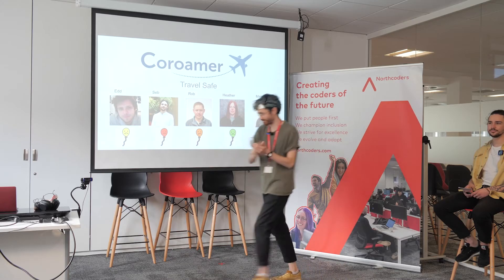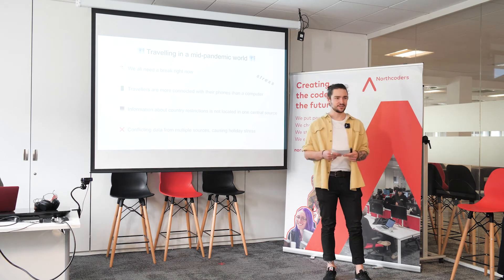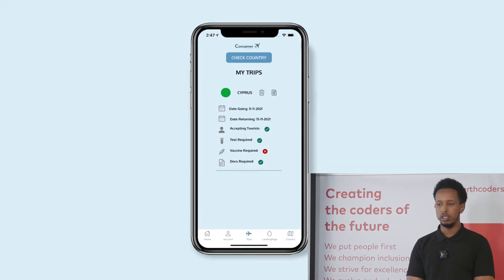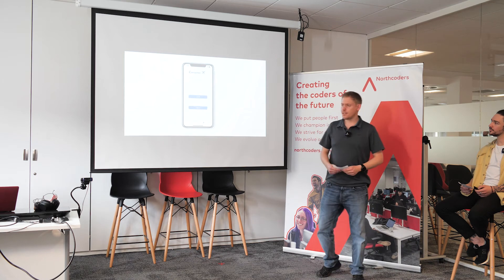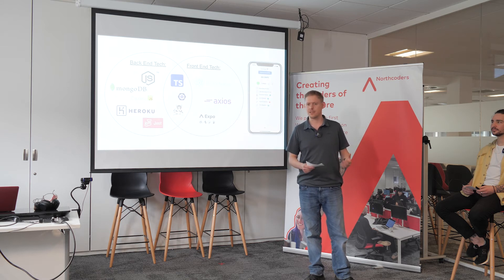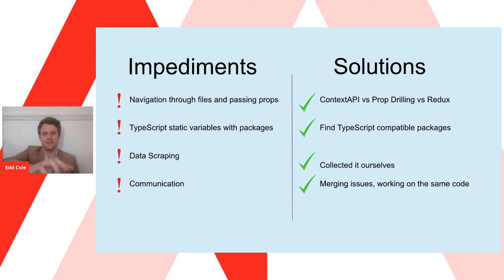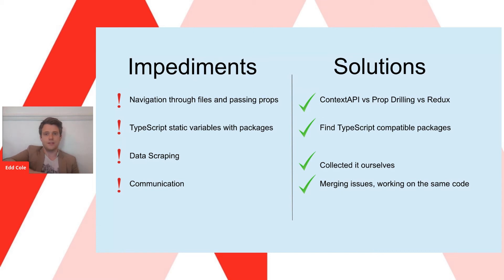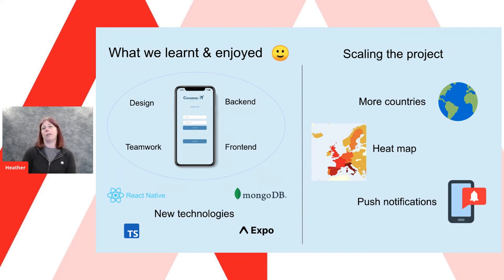CoRoamer | Northcoders Graduation Showcase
CoRoamer is an app to help people navigate travel in a mid-pandemic world.
No more mixed signals, no more conflicting articles on tests and no more quarantine confusion. With this app, holidaymakers can be sure of what they need to do to get away.

Tech Used:
MongoDB | Express | Heroku | Jest | Expo | React Native | Axios